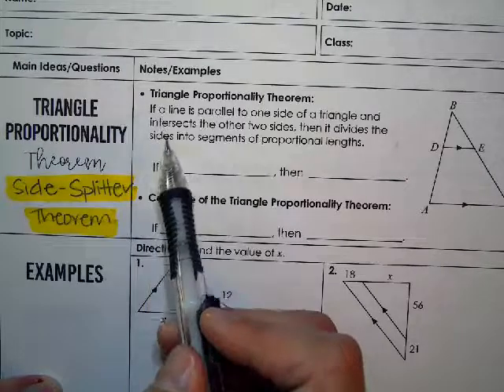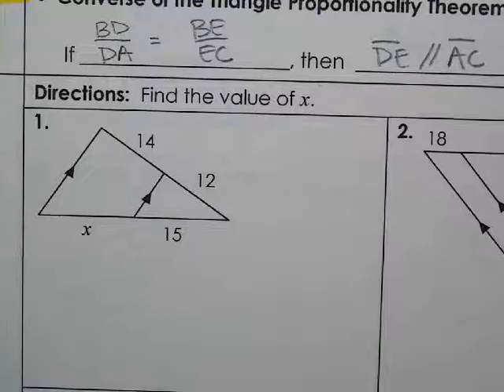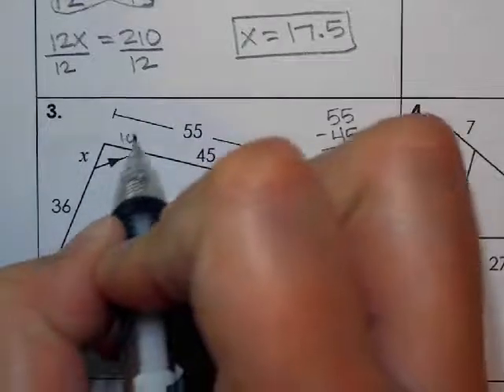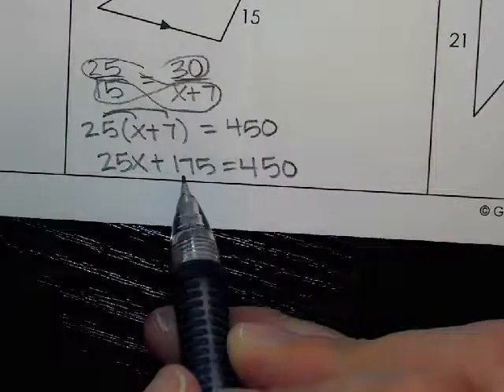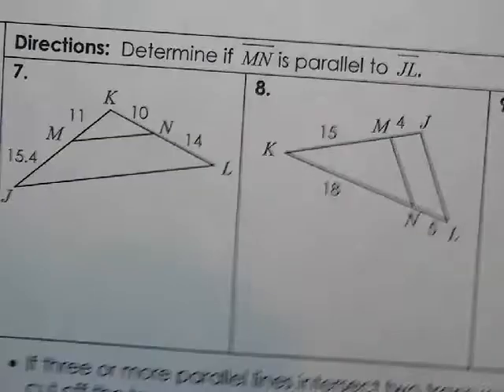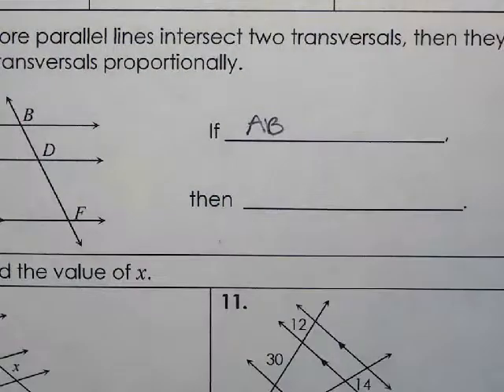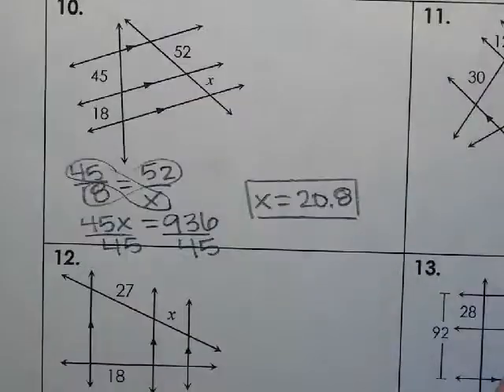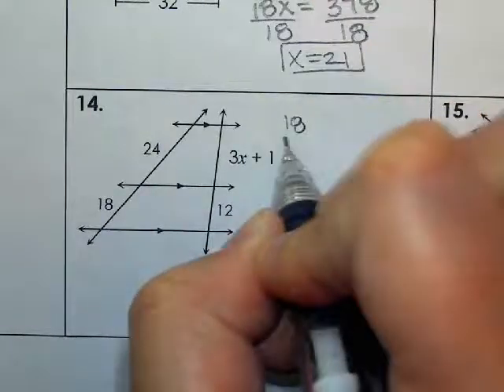Side Splitter Theorem Class Notes